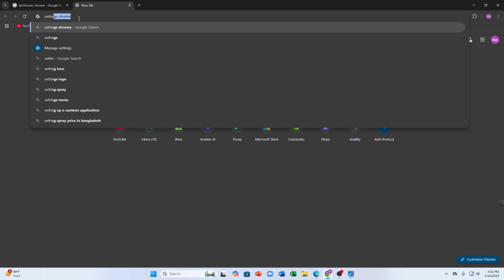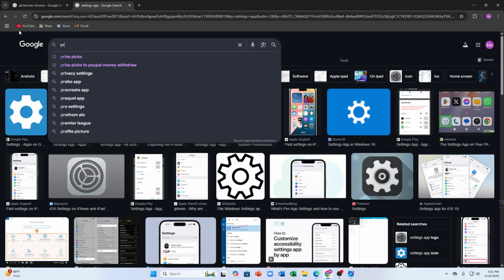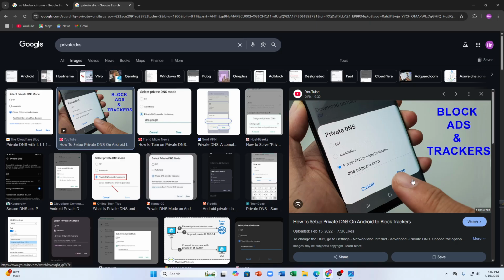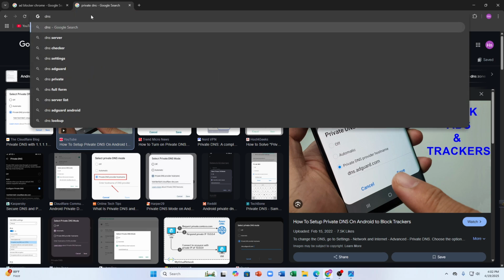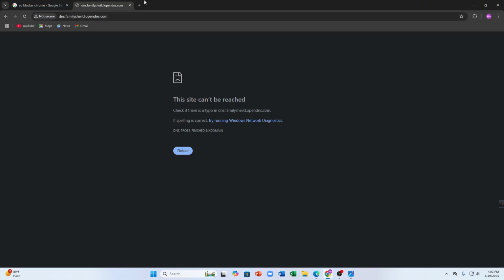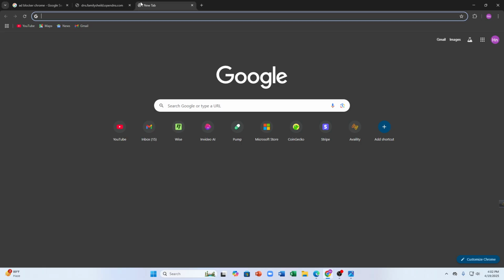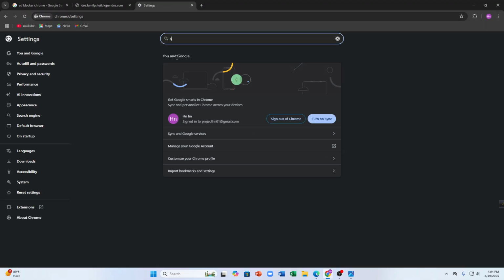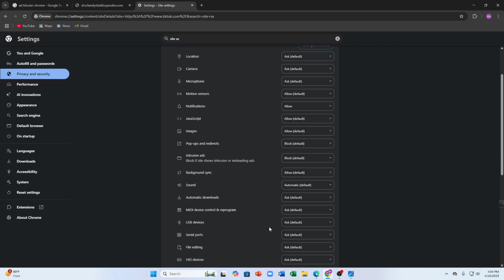How to Block All Ads on Android (2025)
In this video, you will learn how to block all ads on Android devices quickly and effectively. We cover the best ad blocker apps, browser settings, and tips to stop annoying pop-ups, video ads, and banner ads while browsing or using apps on your smartphone. Whether you want to block ads on Chrome, YouTube, or other apps, this guide will help you enjoy an uninterrupted Android experience.